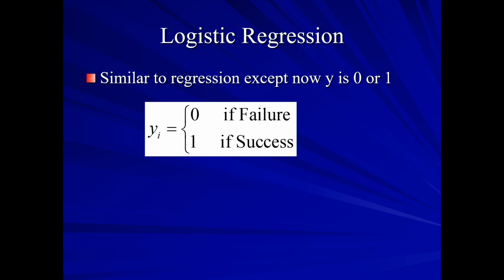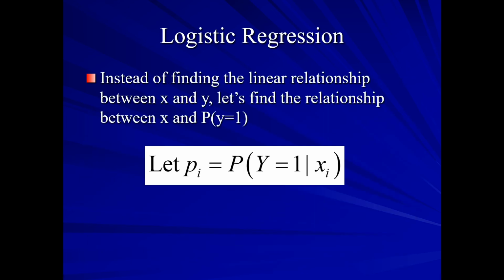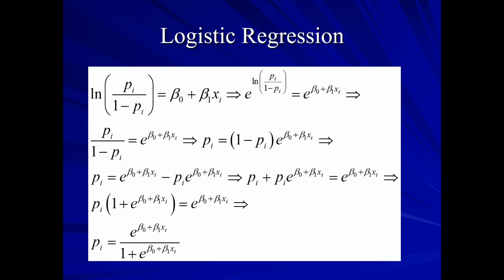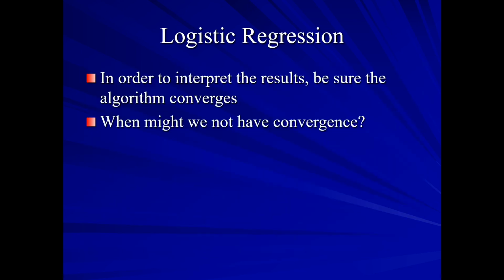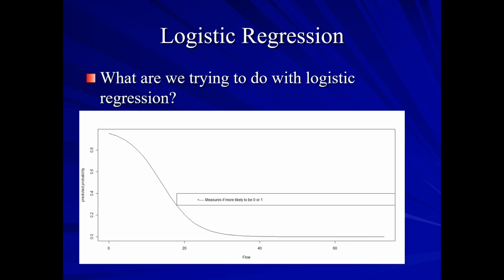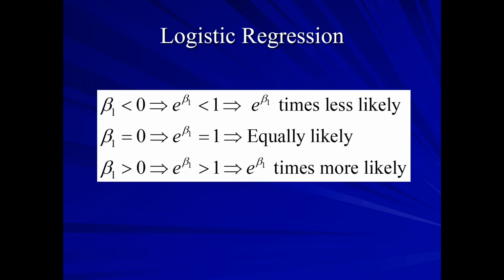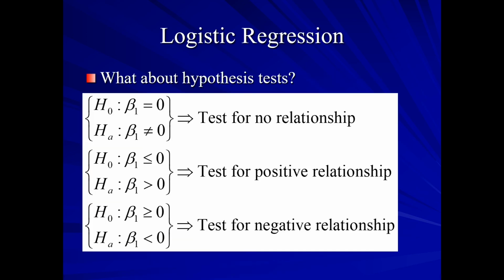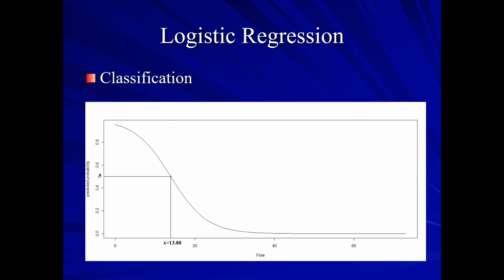Logistic Regression 1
Here is my first attempt at making a video on Logistic Regression.